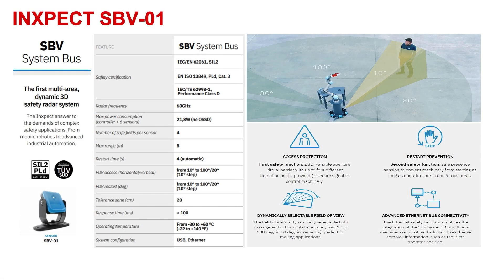TI mmWave enabling high resolution safe radars for robotics with INXPECT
Learn more about TI mmWave for robotics

In this video, you will learn about the importance of functional safety in
robotics and other industrial applications. You will also be introduced to
SBV-01 - the first 60GHz SIL-rated MIMO radar in the world from INXPECT that
leverages TI’s SIL-2 certified IWR6843 mmWave radar sensor to enable
increased workplace safety for robot operators through features like access
protection and restart prevention.

Read our article on how mmWave radar safety guards can help improve manufacturing productivity without compromising safety

Streamline your system development of safety critical applications and expedite time to market by leveraging our mmWave sensors